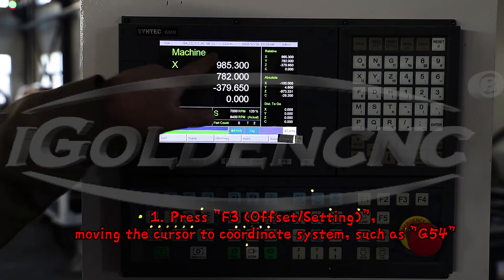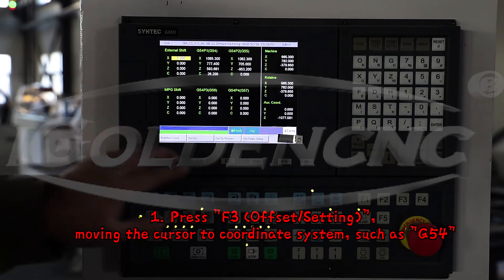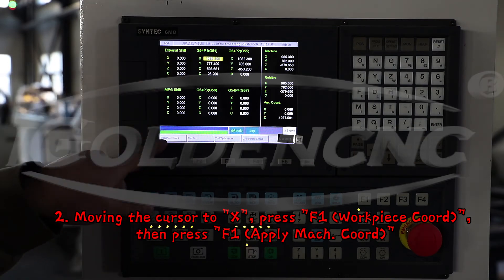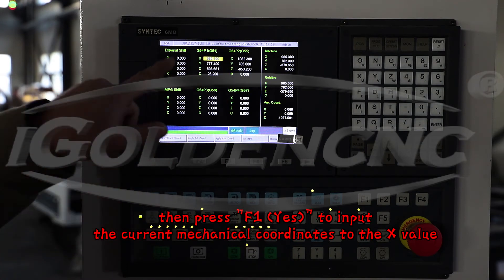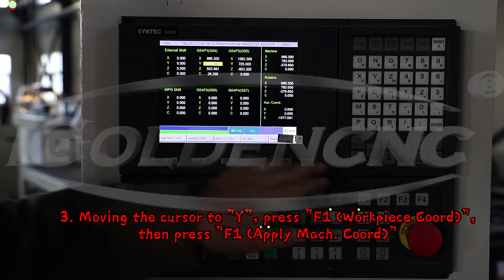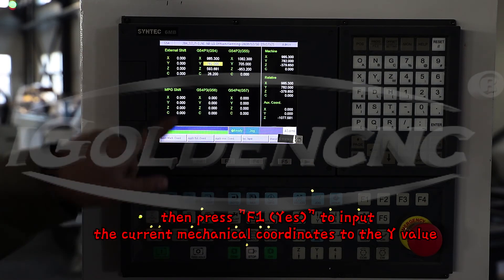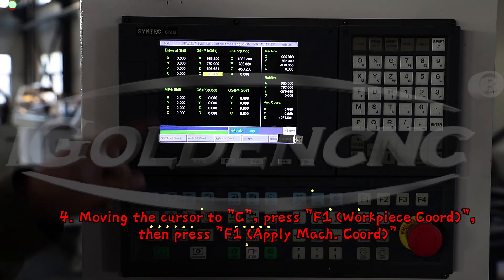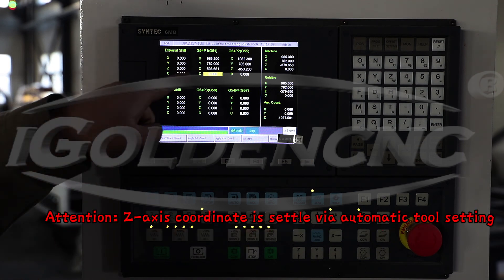How to set Workpiece Origin of X Y axis in SYNTEC 6MB Control System